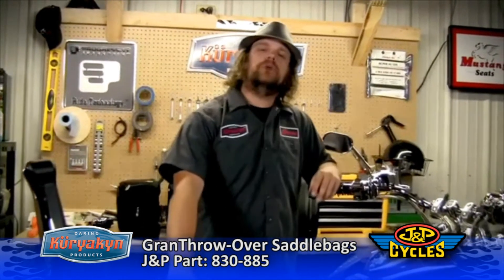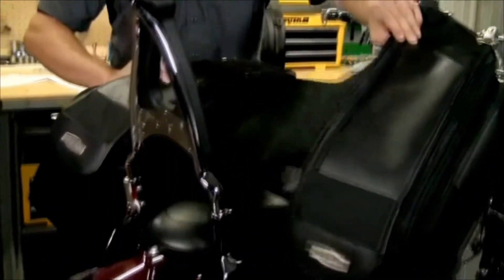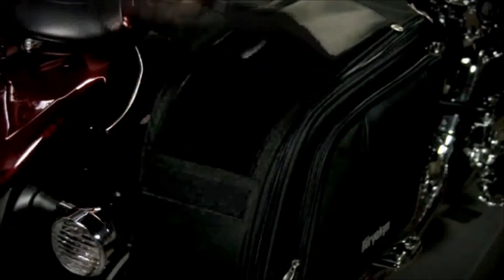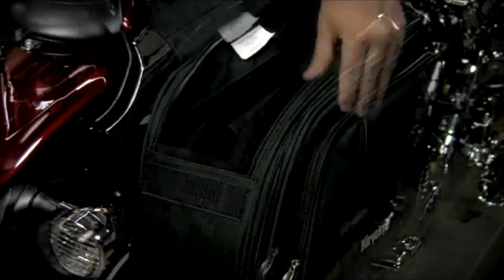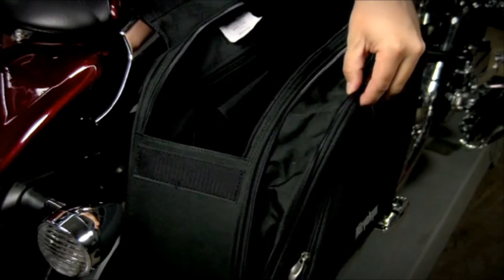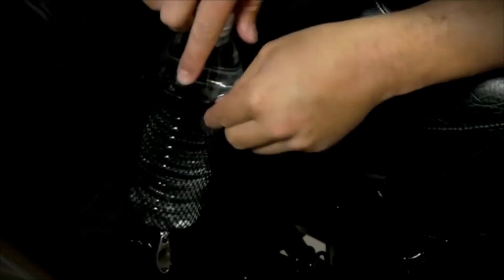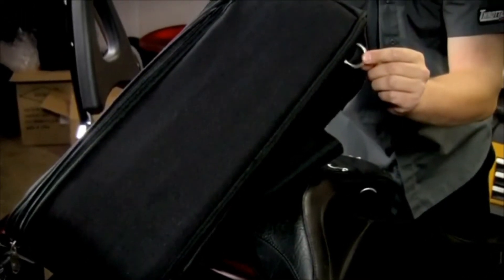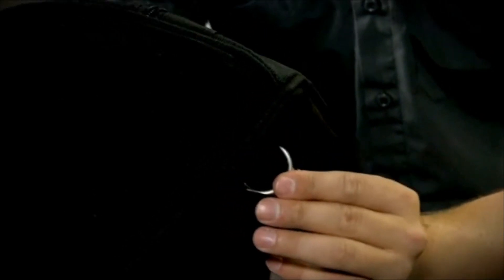Kuryakyn GranThrow-Over Universal Saddlebags • Available at J&P Cycles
Removable universal throw-over saddlebags install in seconds without adding any bulky accessory mounts to your motorcycle. These custom saddlebags are true throw-over saddlebags. Simply adjust the mounting belt & throw them over or under the passenger seat. Use the included universal straps to finish off the mounting & minutes later you're off on your next ride with a lot more cargo space.